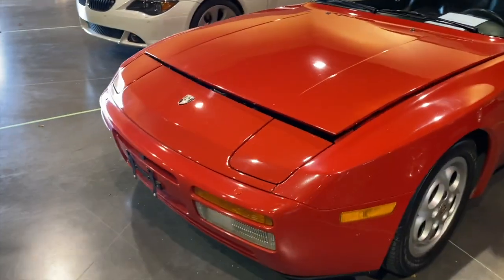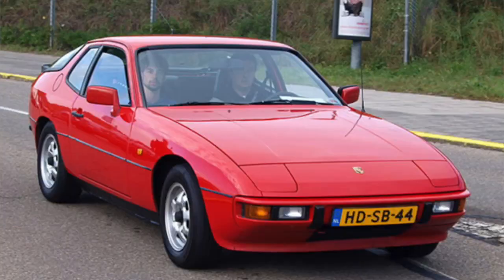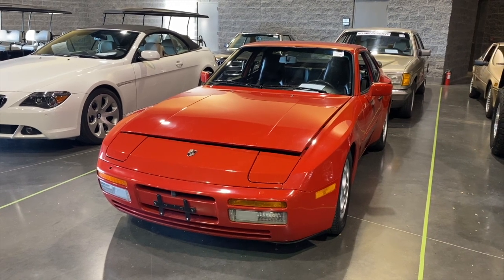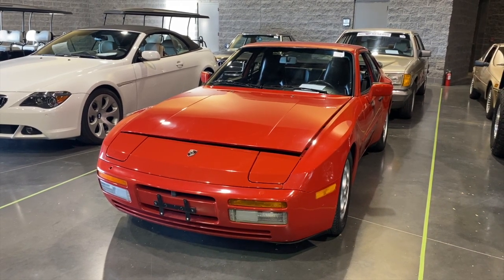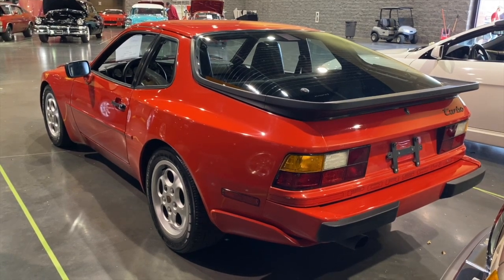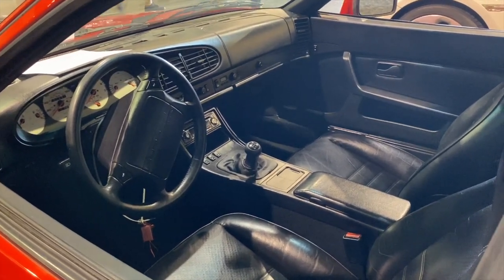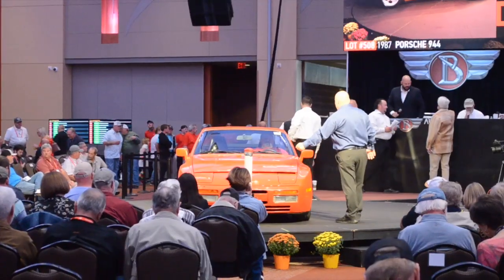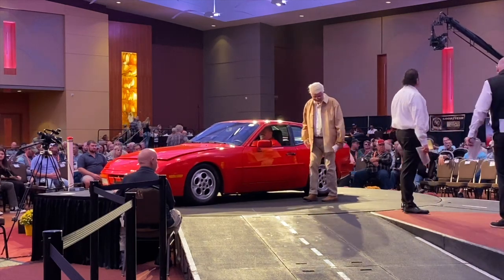The #1 MOST SOLD Porsche In The 1980s! Porsche 944 Turbo Coupe At Auction!!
This video looks at the MOST Successful Porsche until the 1990s, the Porsche 944. Them watch a 1987 Porsche 944 go through The Branson Auto Auction!

Your support is critical to our mission and channel. Please consider becoming a GFG patron. Any level of support is appreciated!

  @God Family and Guns
 @History of Weapons